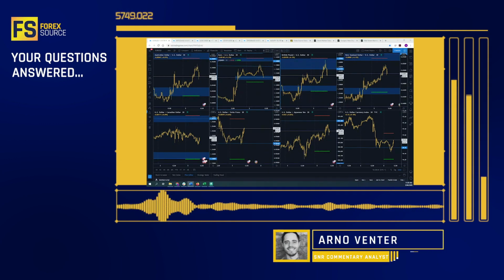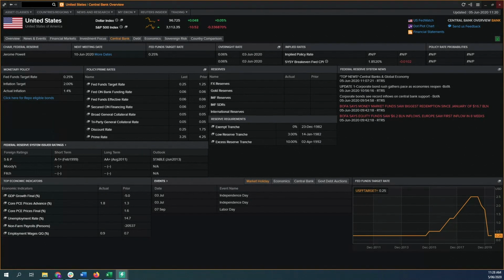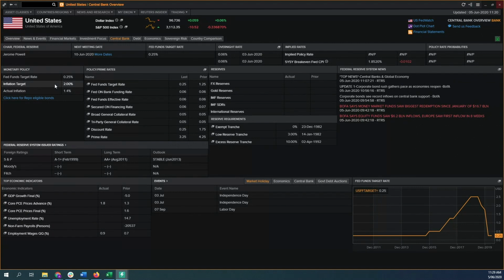How Do Central Banks Influence Currency Prices?